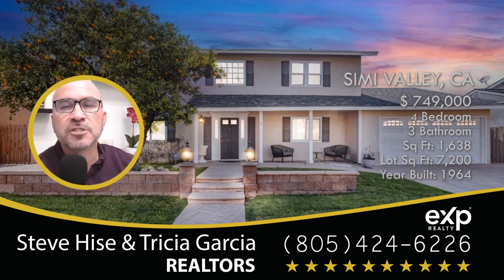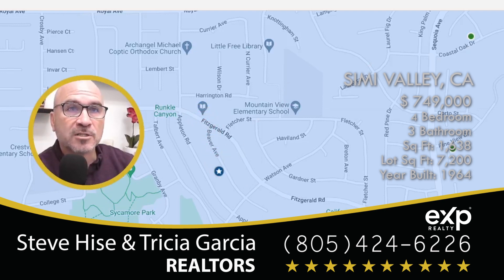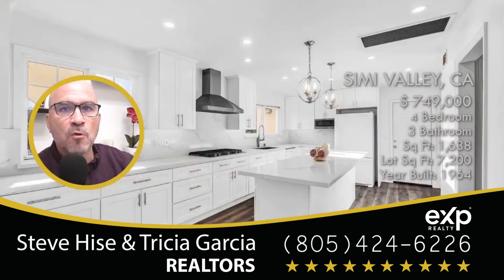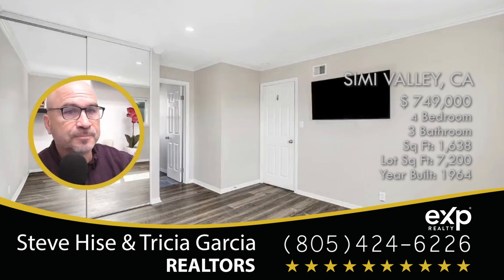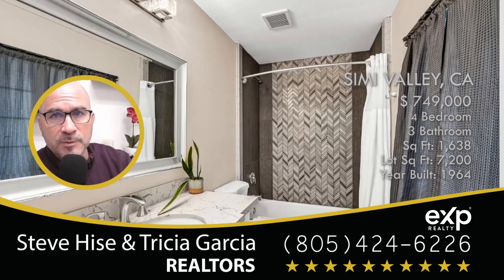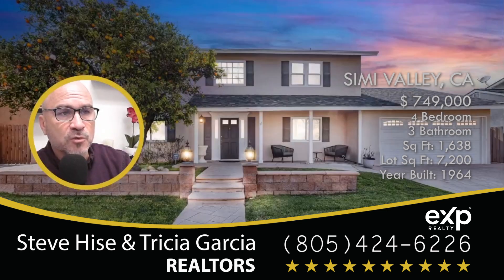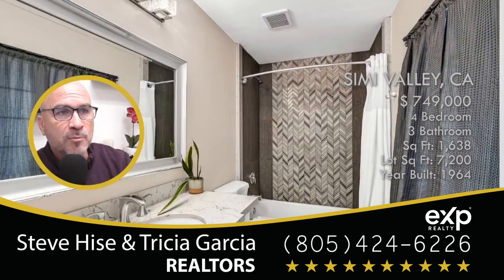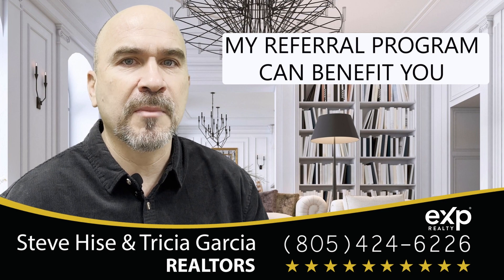SIMI VALLEY REAL ESTATE | Homes for Sale in Simi Valley with Steve Hise (03/15/2024)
🏡✨ Step into this charming 4 bed, 3 bath home in Simi Valley, where a spacious updated kitchen and open living space await, perfect for gatherings.

Enjoy delightful fruit trees in both the front and back yards, with the backyard offering an entertainer's oasis—complete with a large lawn area for outdoor fun and relaxation.

With a 2-car garage for ample parking and storage, and located in a great school district within a safe community, this home offers both convenience and peace of mind for families seeking the quintessential California lifestyle.

Don't miss out on the chance to make this beautiful property yours—schedule a viewing today and experience all it has to offer! SimiValley CaliforniaLiving DreamHome FamilyHome realestate I'll show you homes for sale in Simi Valley CA. Book a home tour with me, Steve Hise.

Newest Listings on property in Simi Valley showing Simi Valley Real estate for sale. Zip code 93065 and 93063

We Appreciate your Business.  We'll give you the Best Service, Best Representation, and the Best Results You'll ever Experience with Any Real Estate Agent!
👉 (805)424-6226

We get calls and emails every day from people just like you, looking for help on making their move to Simi Valley and we absolutely love it.😍 Whether you are moving in 9 days or 90 days, give us a call☎, shoot us a text📝, or send us an email📨 so we can help you make a smooth move to Simi Valley.🤠